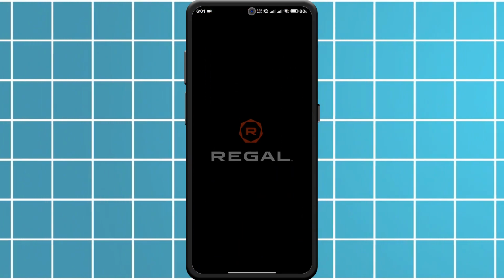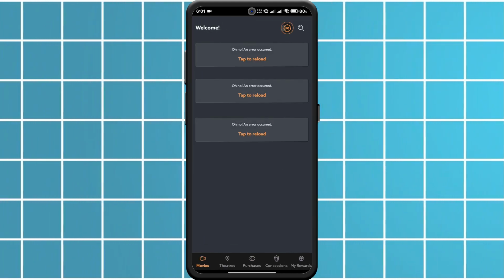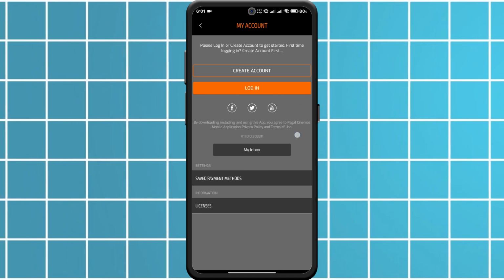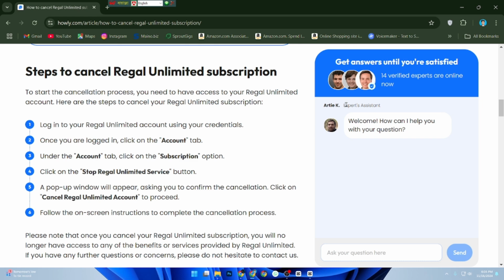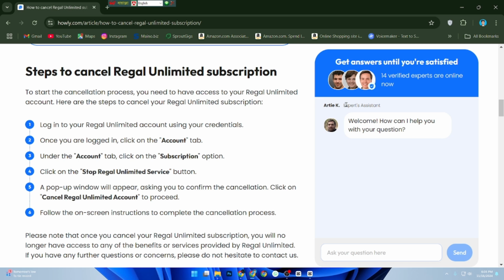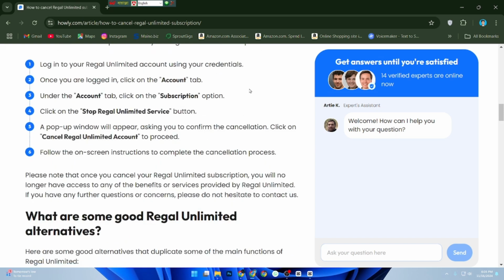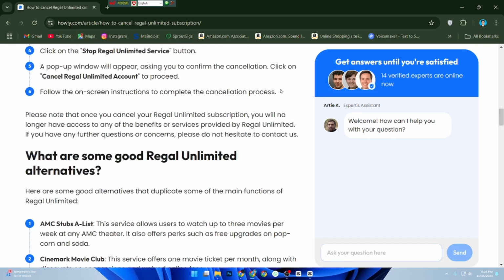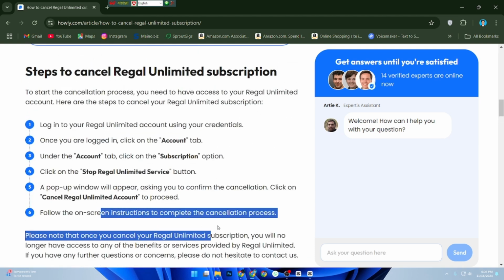How To Unsubscribe From Regal Unlimited - 2025 (Step by Step)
How To Unsubscribe From Regal Unlimited:  Looking to unsubscribe from Regal Unlimited? In this video, we’ll walk you through the simple steps to cancel your Regal Unlimited membership, either through the app or website. Follow along to manage your subscription easily and hassle-free!